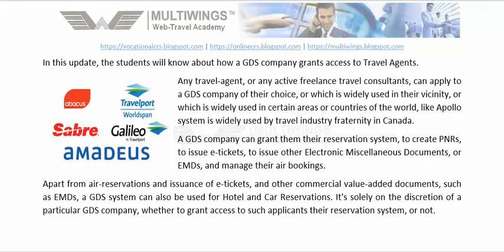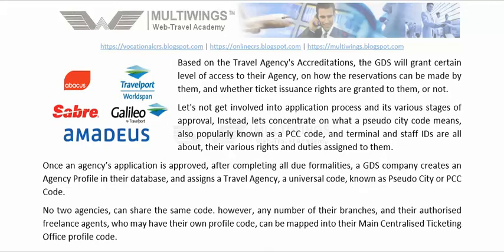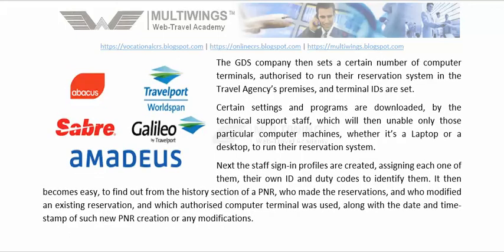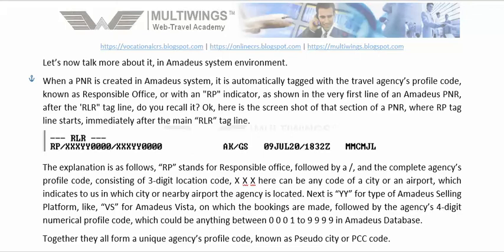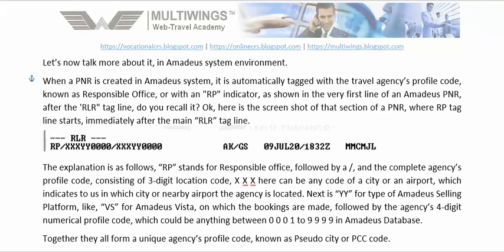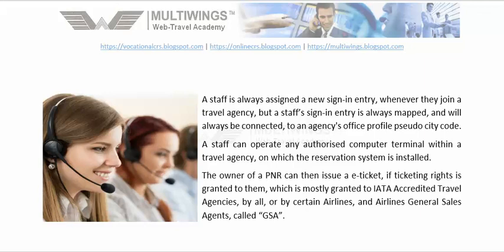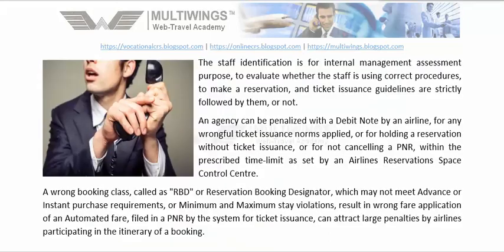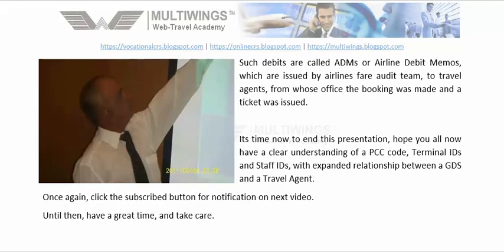Information about a GDS Assigned Travel Agent Pseudo City Or PCC Code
In this Video Presentation, a brief introduction to a matrix of the relationship between a GDS and a Travel Agency matrix is given.

It deals with information on what a Travel Agents Psuedo City or PCC Code is all about. It also deals with information on Travel Agents Terminal IDs and Staff Sign-In IDs.

The Logos and other pictures used in these presentations are for information and educational purposes only.

for more information about various course options available.